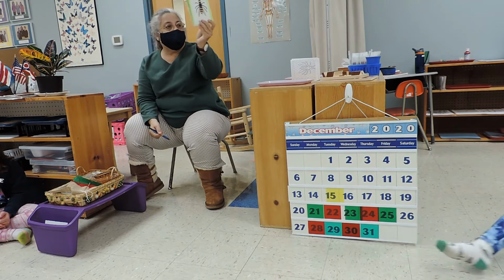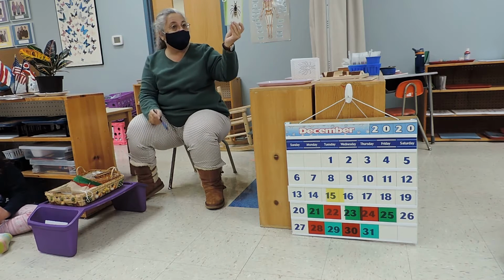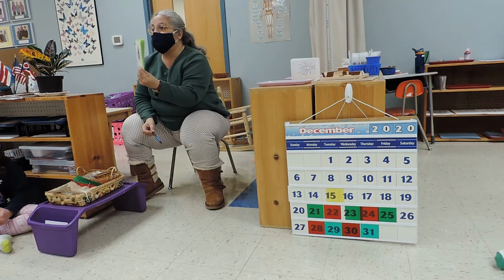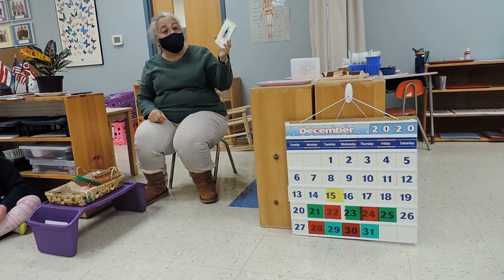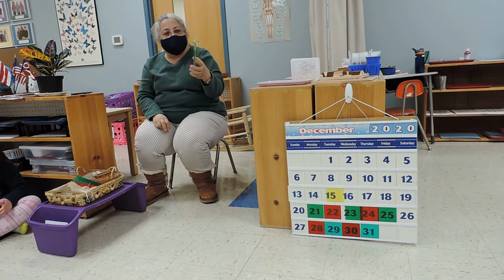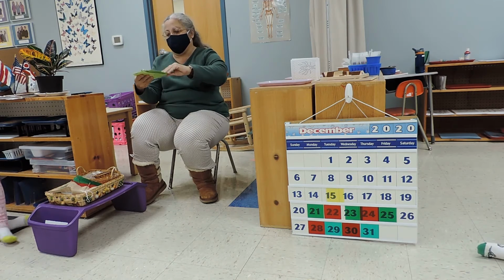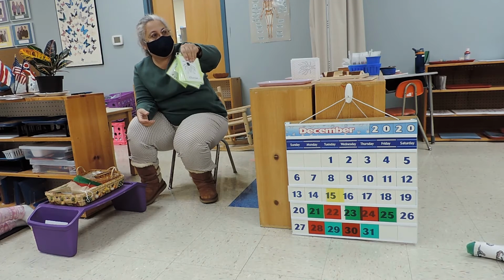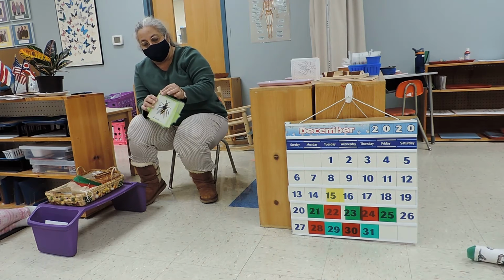Parts of the Bee Book & Insect Presentation